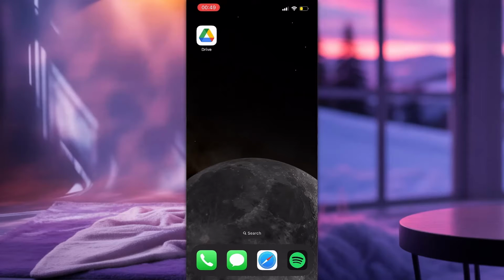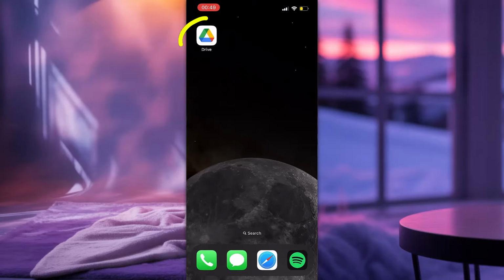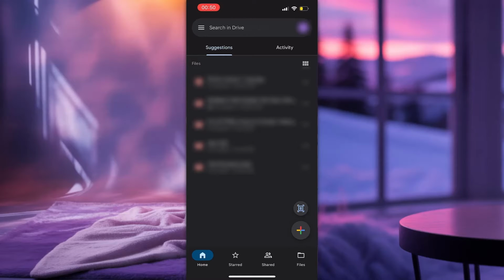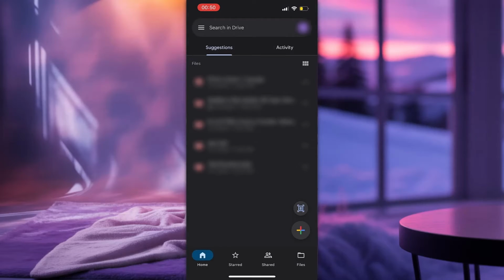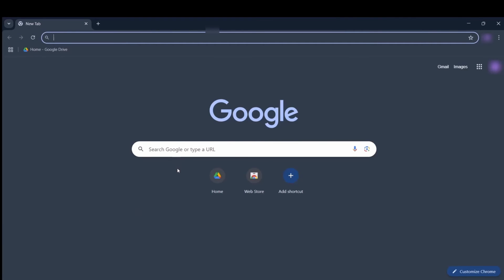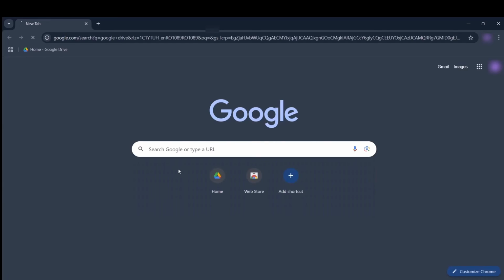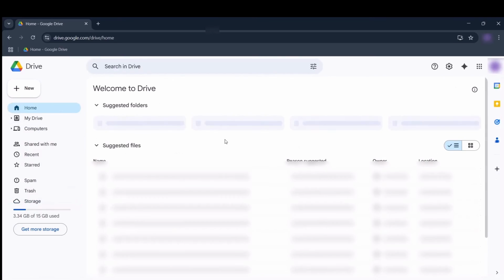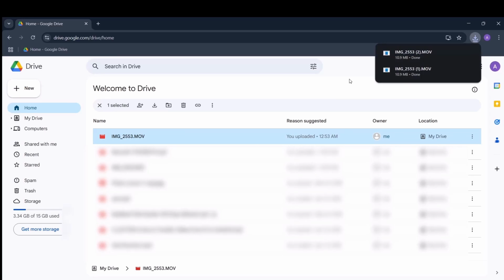How to Transfer Videos From iPhone to PC WITHOUT a Cable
In this quick tutorial I'll show you how to send videos from iPhone to PC without using an USB cable.
All you need is your phone, your computer and an internet connection.
I'd like to show you how to do it FOR FREE so we will be using Google Drive as you can use it for free.

What you have to do is download the Google Drive application from the App Store if you don't it have already, login with your Google account and upload your videos, photos, files or the documents to the cloud which you'd like to send to your computer.

Then access the Google Drive from the computer, sign in with the same Google Account and download your files from there. That's a good method how to send videos between your iPhone and the PC without USB cabble.